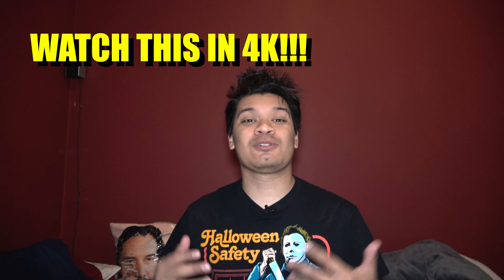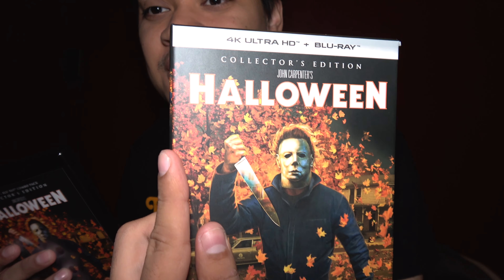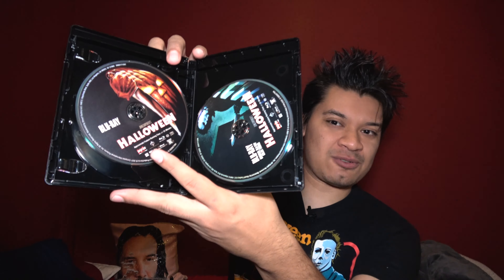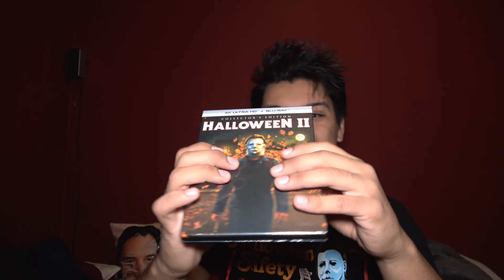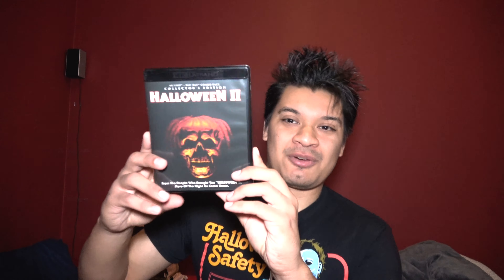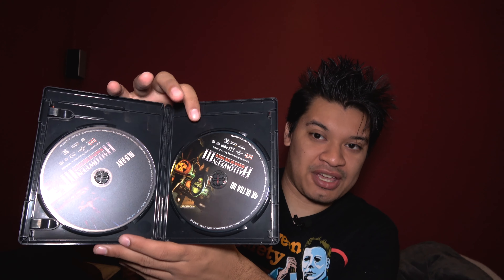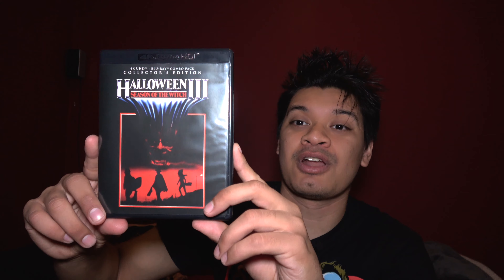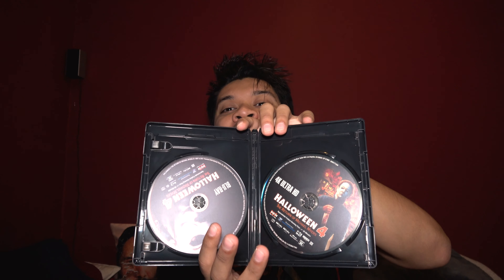HALLOWEEN 1 5 ULTRA 4K UHD BLU RAY SHOUT!/SCREAM FACTORY ULTRA UNBOXING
Sup Fams! Here is my QUICK ULTRA Unboxing Video of Halloween 1-5 on 4K UHD Blu-Ray AND DVD Combo Packs Collector's Editions. I Recorded and Edited this Video LAST NIGHT LOL. Hope You Guys Enjoy!